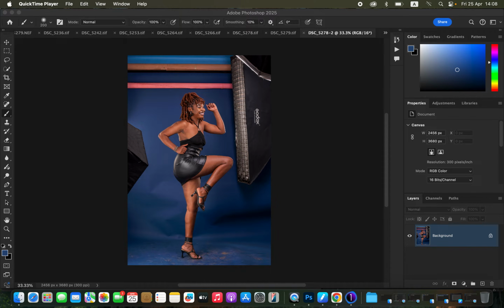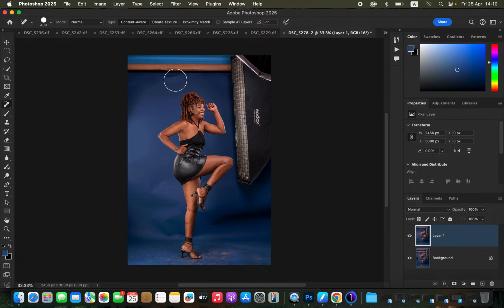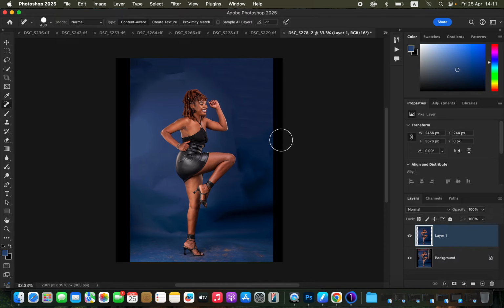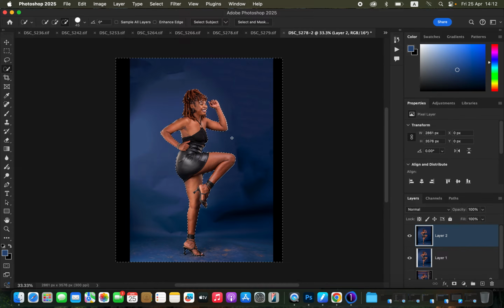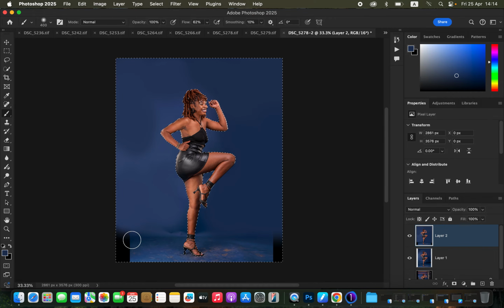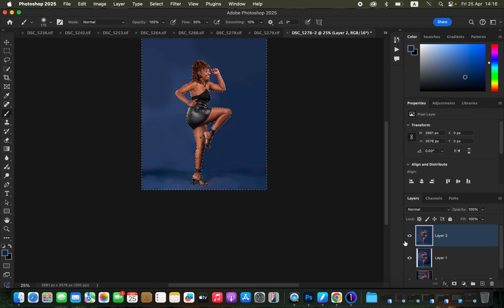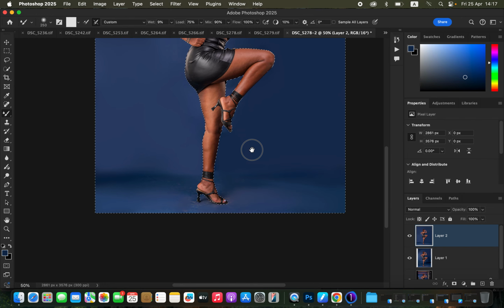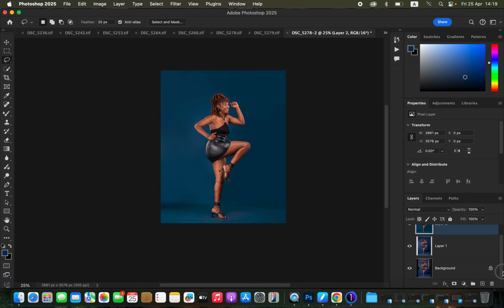How To Fix and Clean Studio Background In Photoshop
In this tutorial i will show you How To Smooth Backdrop In Photoshop